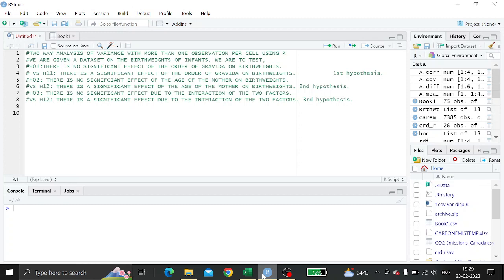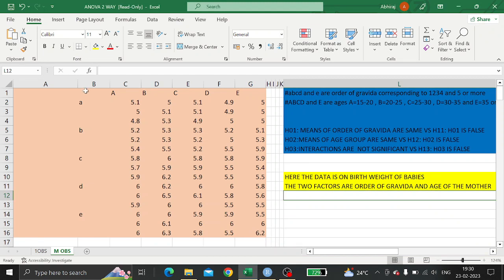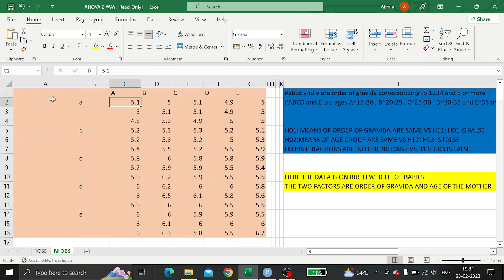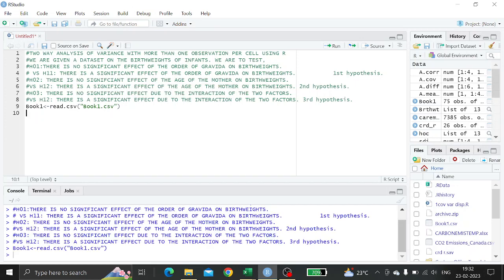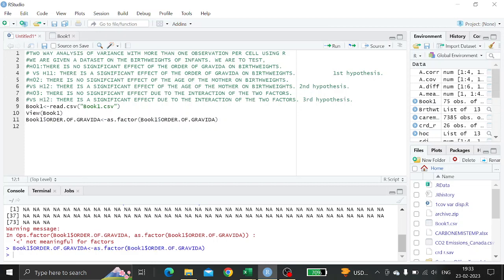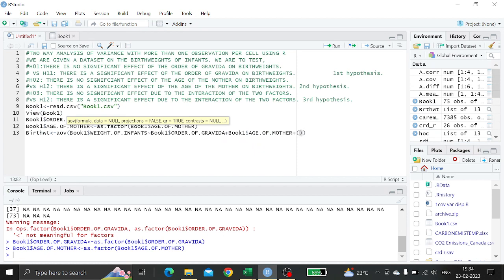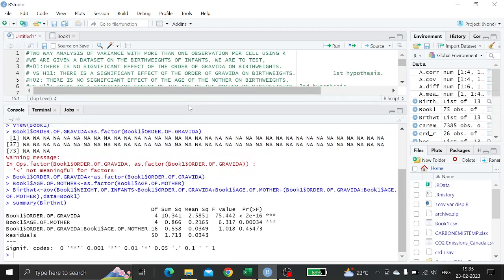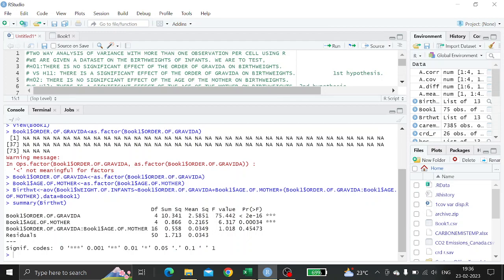TWO WAY ANOVA MORE THAN ONE OBSERVATIONS PER CELL USING RSTUDIO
In this video I have discussed how to perform a TWO WAY ANOVA WITH MORE THAN ONE OBSERVATION PER CELL USING RSTUDIO.
Do watch and share your thoughts.